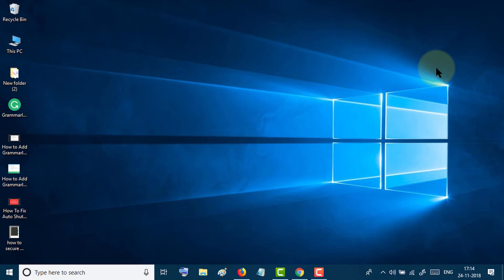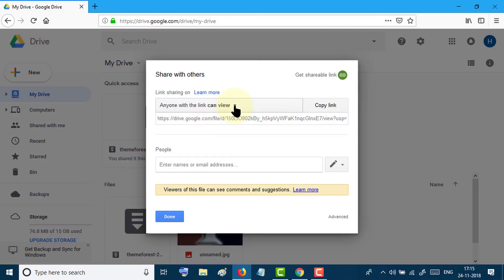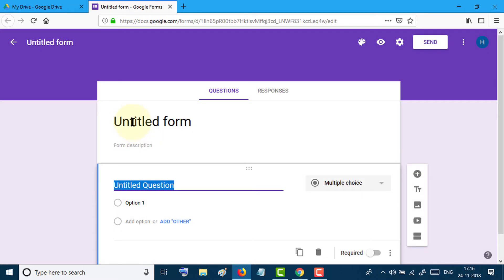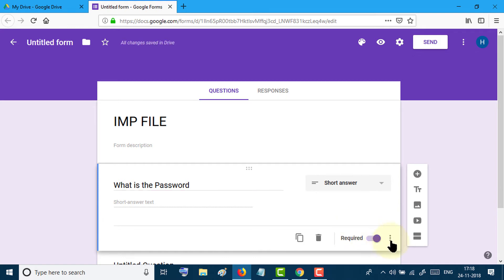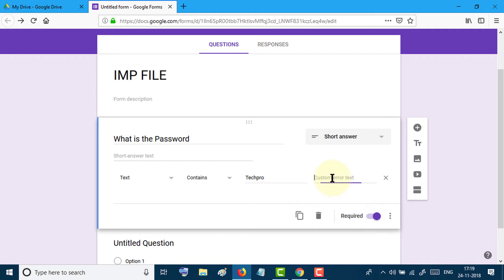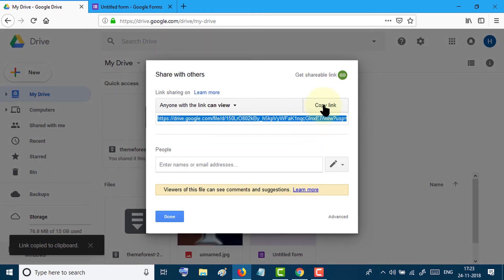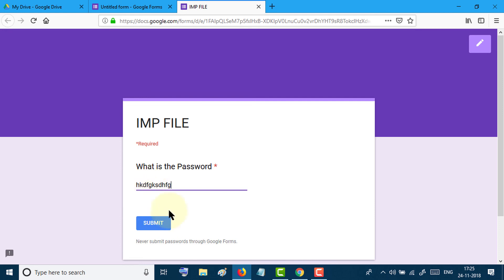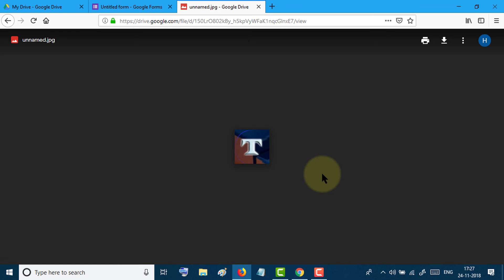How to Password Protect a File in Google Drive